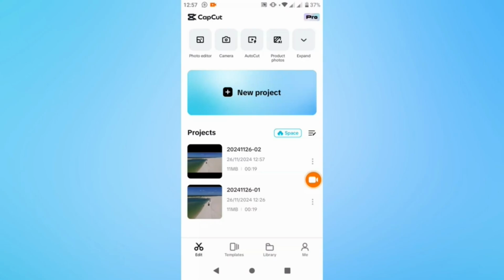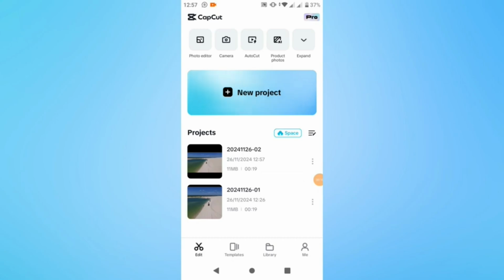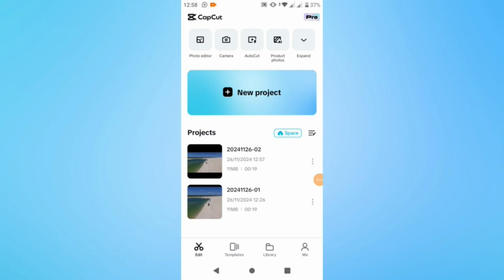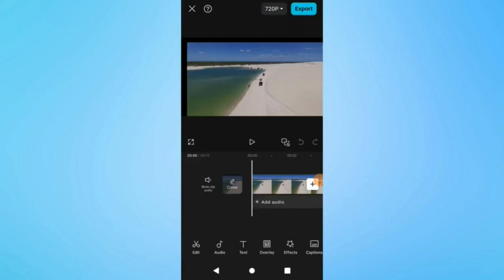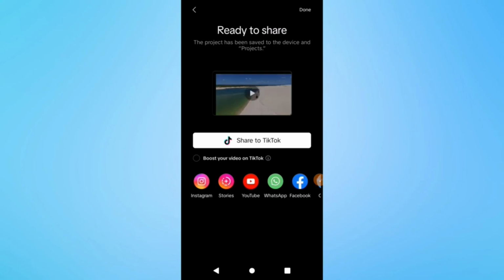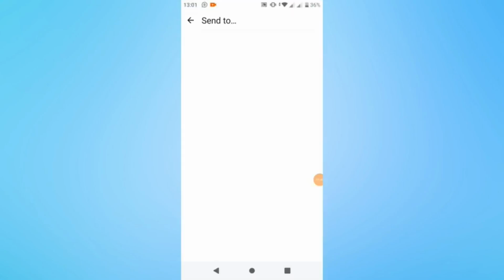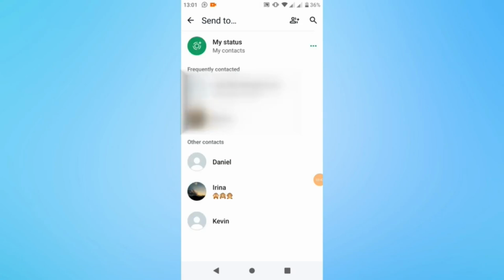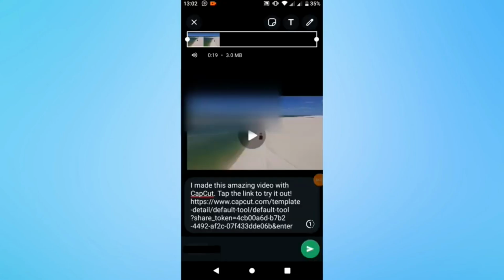How to Share CapCut Video on WhatsApp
In this tutorial video we explain to you how to share a video from CapCut directly to WhatsApp.